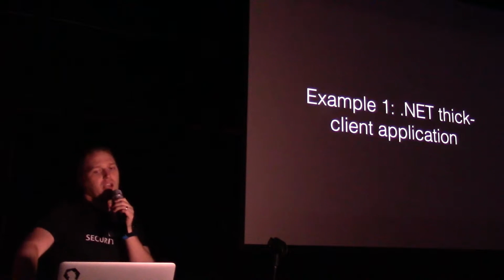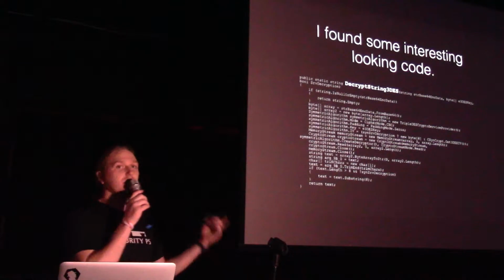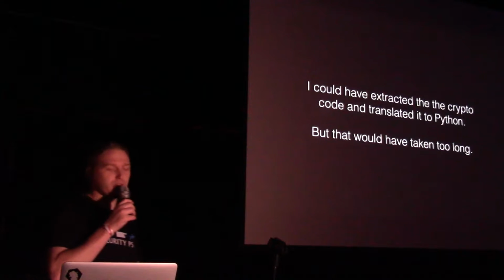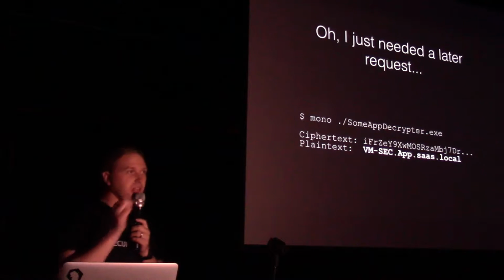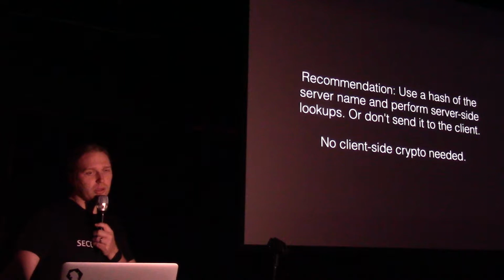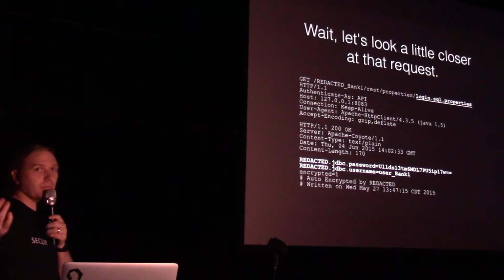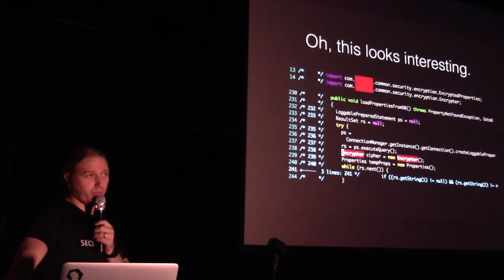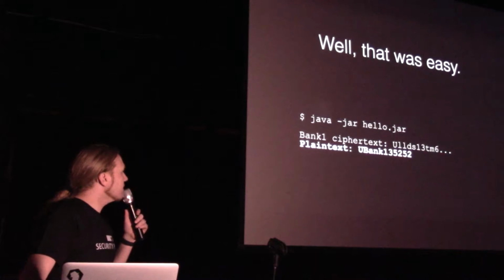Bryan Geraghty - Stealing server-side secrets through client-side crypto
Examples from real engagements I've done this year.